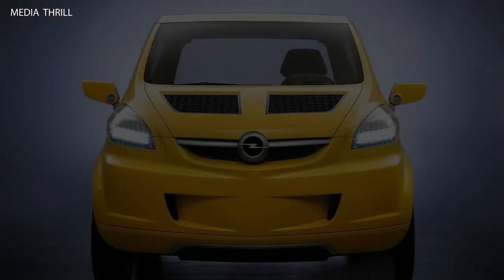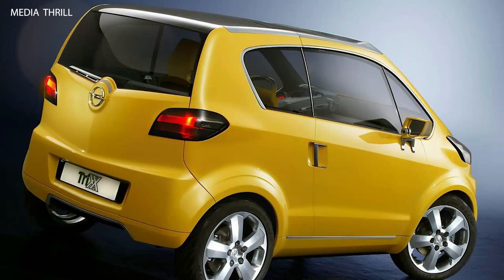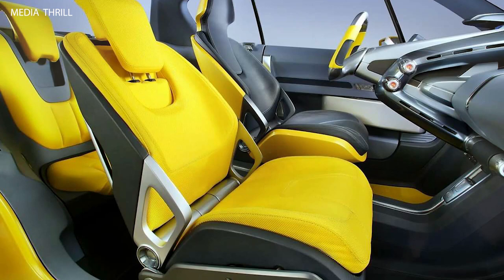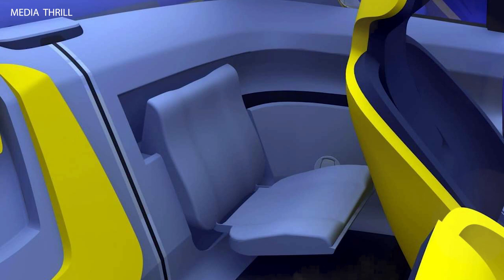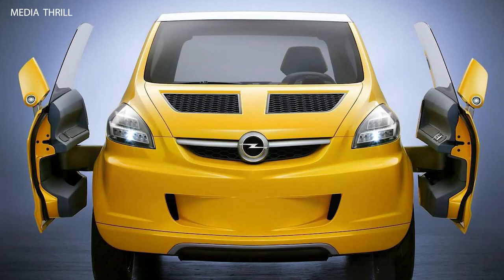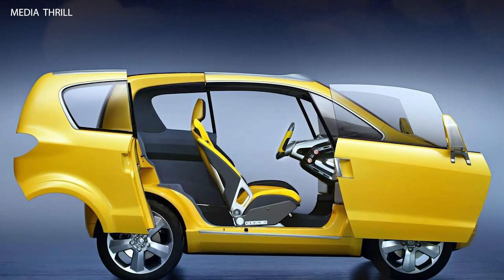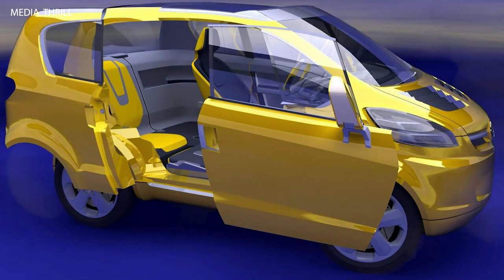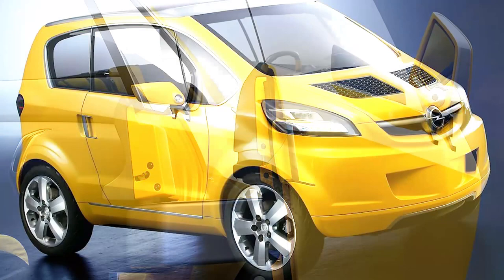Opel TRIXX Concept 2004 Facts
Video Edit:   Team Media Thrill